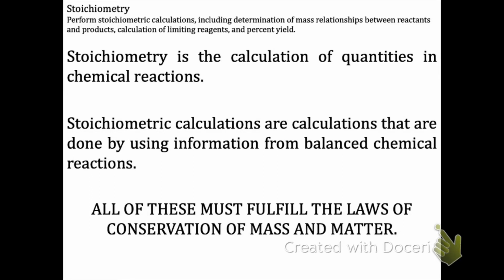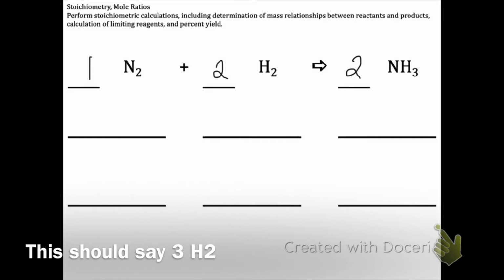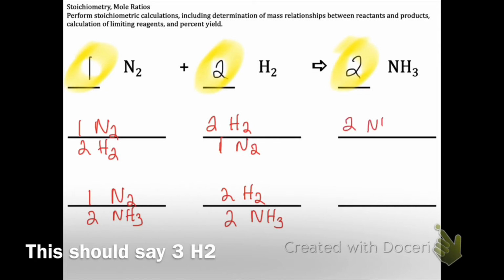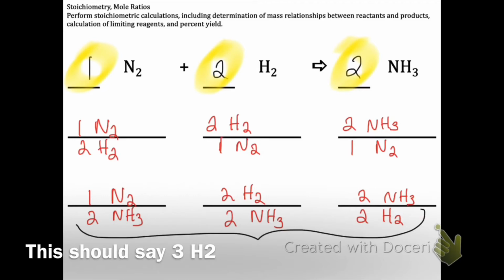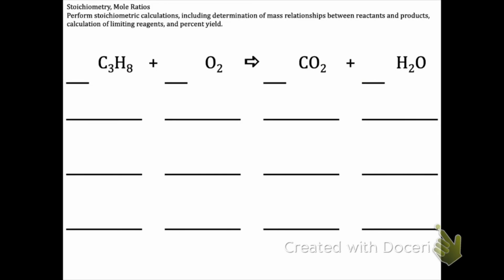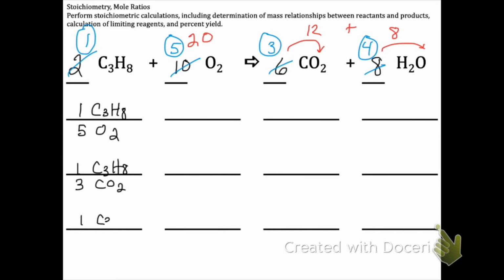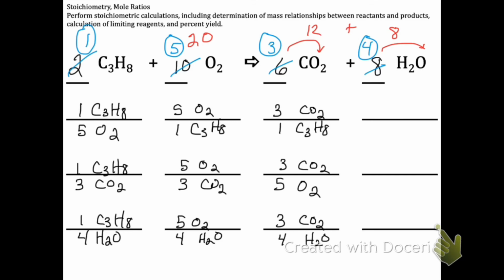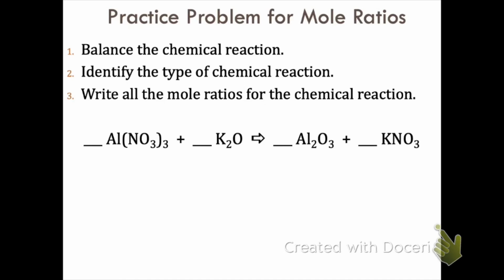mole ratio notes honors